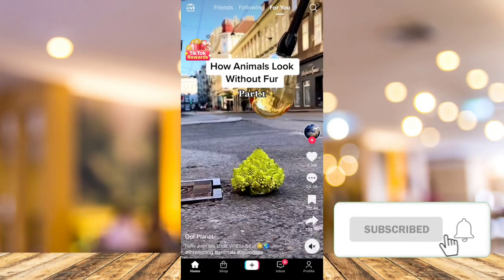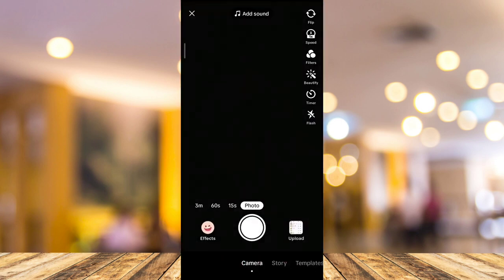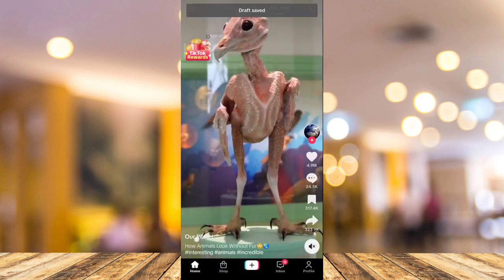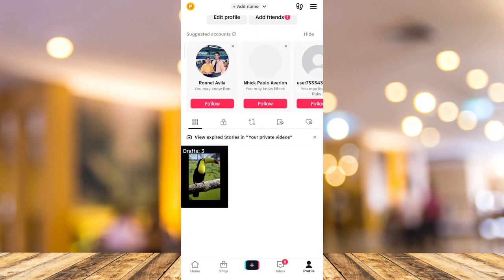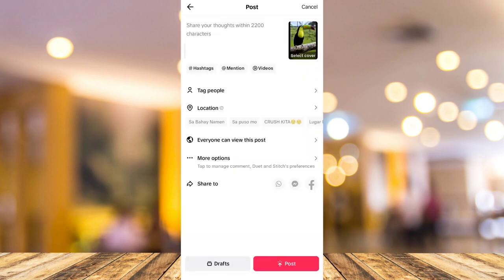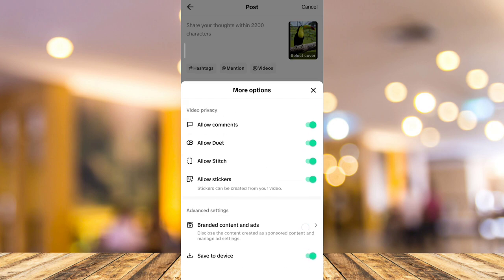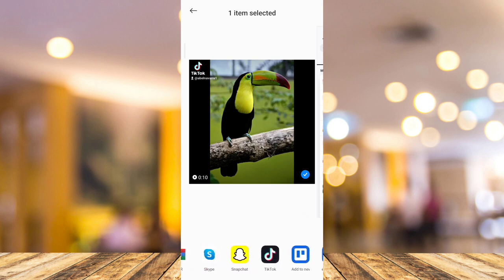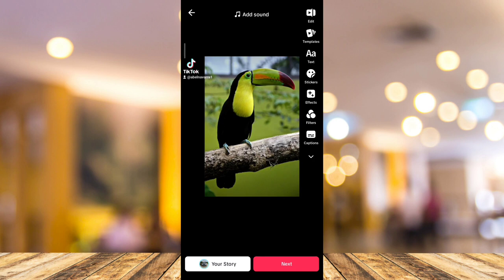How To Share A Draft On TikTok Full Guide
Wondering how to share a draft on TikTok? In this video, we’ll guide you through the easy steps to share your TikTok draft with your followers or friends. Whether you’ve been working on a video and are ready to post it or just want to share it with someone before going live, this tutorial will show you how to access and share drafts on TikTok. Watch now and learn how to share your TikTok drafts effortlessly!